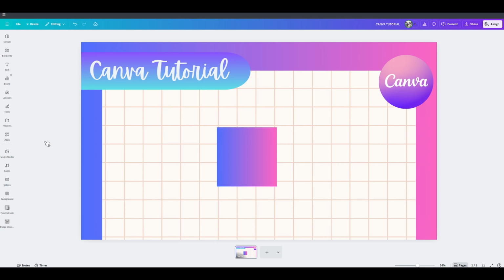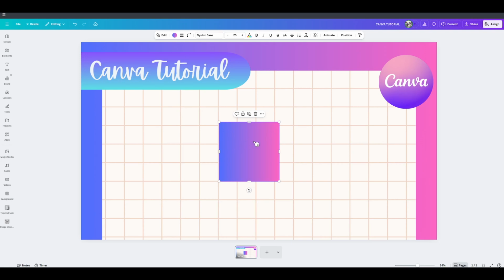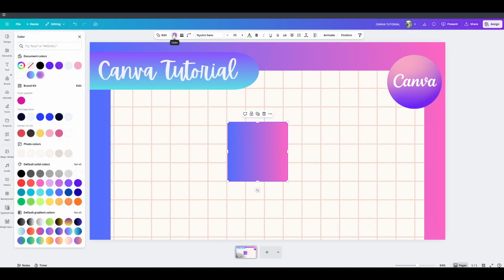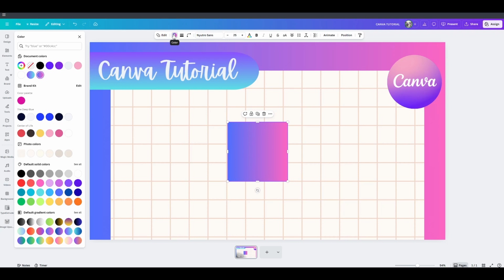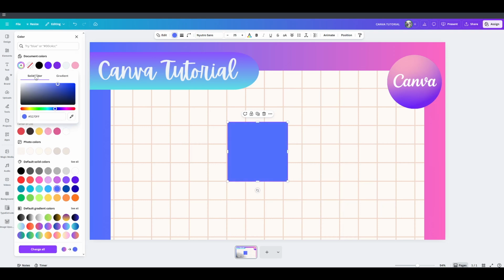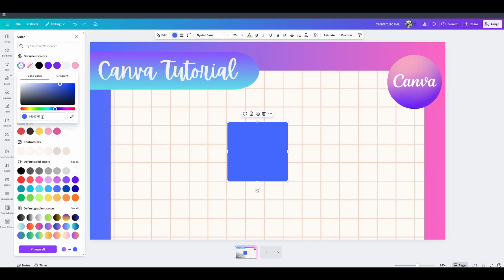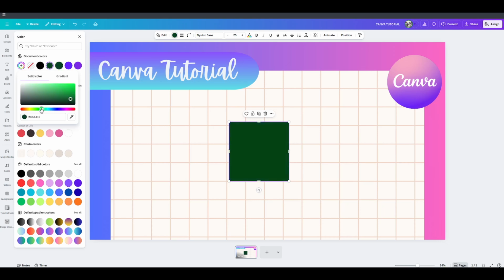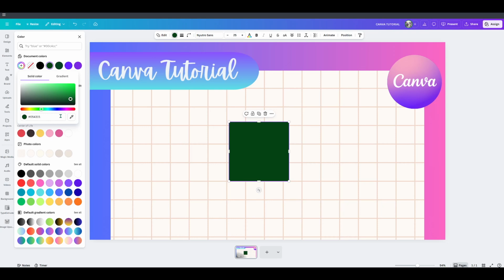How to Use HTML Color Codes in Canva | Canva Tutorial 2025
Learn how to use HTML color codes in Canva with a step-by-step guide covering color picker usage, hex code input, custom palette creation, and applying colors to text, shapes, and backgrounds. This tutorial shows how to ensure brand consistency, create precise designs, and make your visuals match exact color specifications for presentations, social media, and graphic projects.